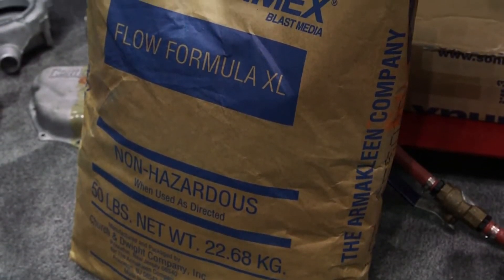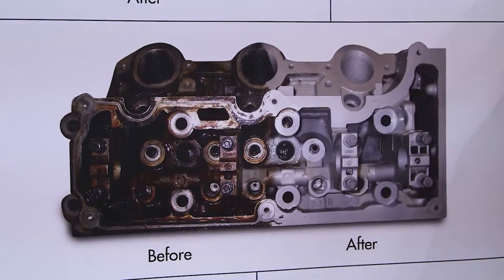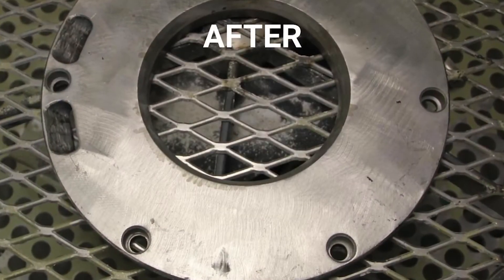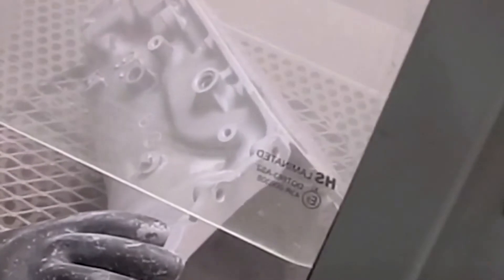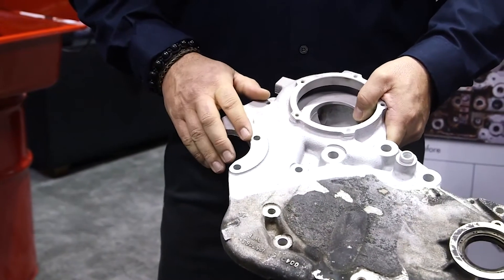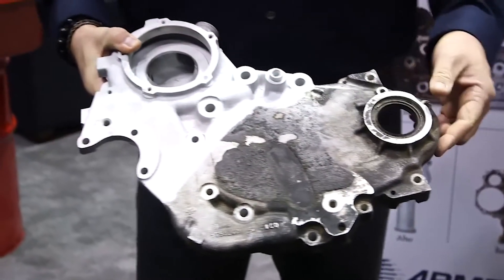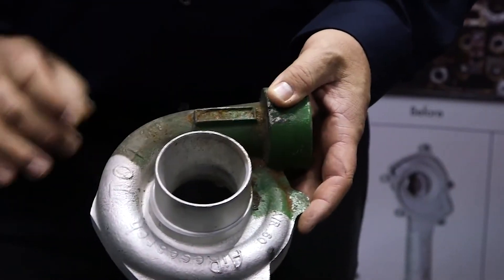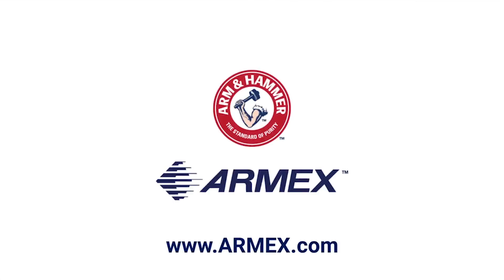Using ARMEX™ to Clean Engine Parts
Watch and listen to ARMEX™ business manager, Brian Waple, explain why you should consider baking soda to clean your engine parts.